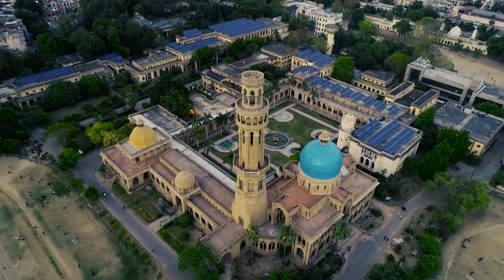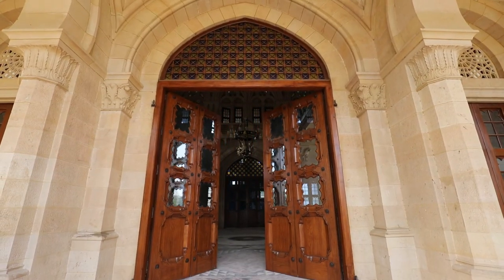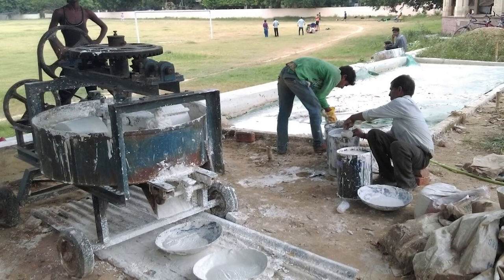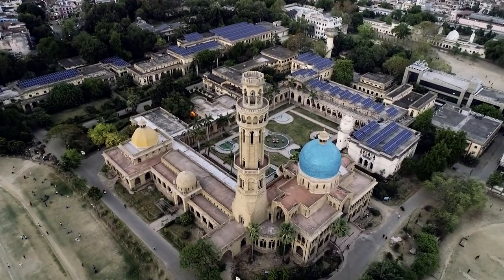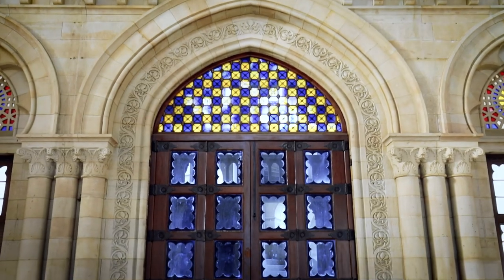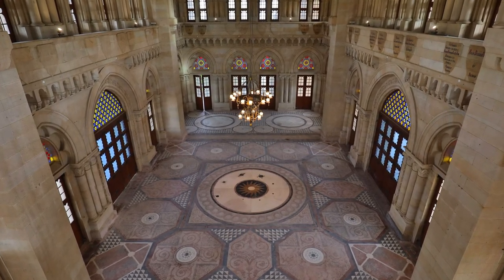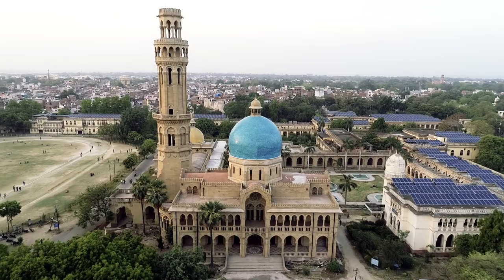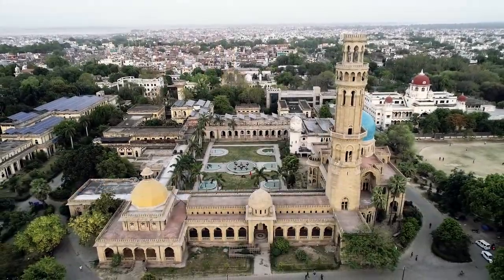Allahabad University Documentary - Restoration Project by Savani Heritage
The Allahabad University, formerly known as the Muir College was built in 1887. The University was designed Architect William Emerson which is a blend of Indo-Saracenic and Gothic style of architecture. The architect choose Islamic style of architecture to create an order and authority with. The elements of the University architecture that brought grandiose are the tower and the dome, where the tower is representative of gestures towards the infinite, while the tiled dome symbolized harmony and grace. The architecture of Allahabad University includes other spaces such as elaborate corridors and intricate carvings. The Vizianagaram hall serves as the medial point of the University and its revival was an extensive task.